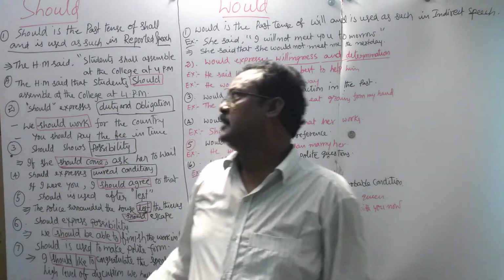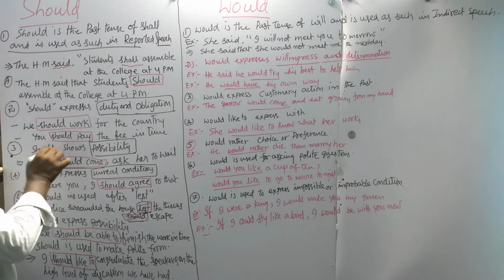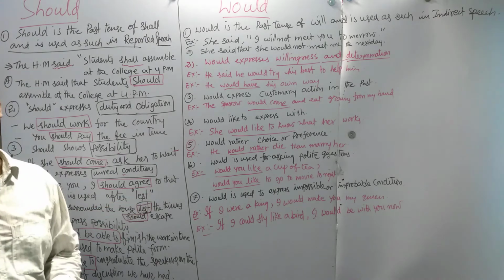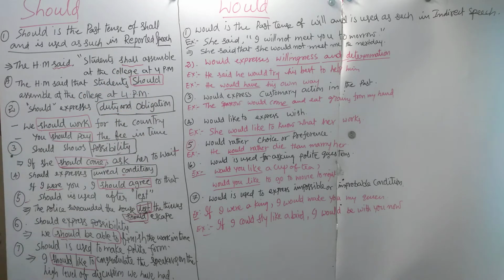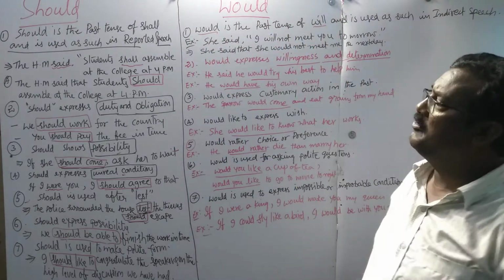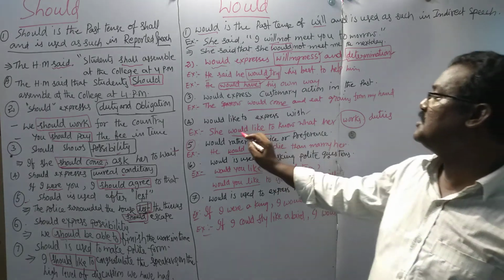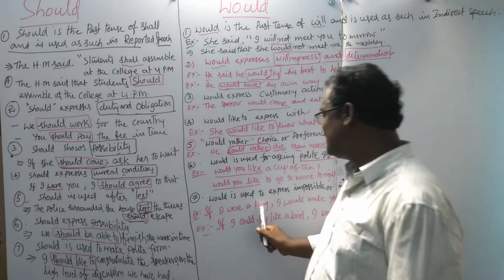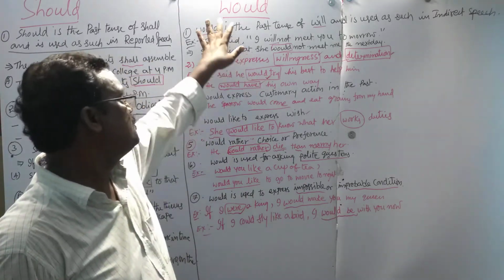MODAL VERBS- SHOULD, WOULD - (Part-3)